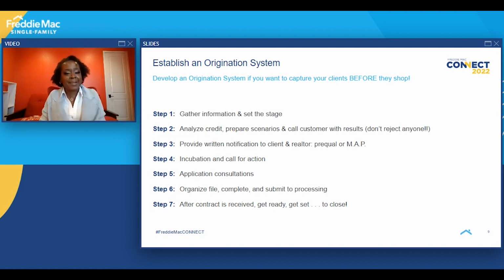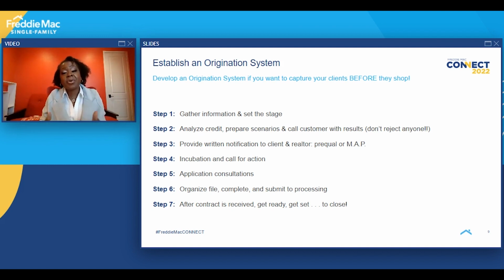It Takes a Village to Close a Loan: Develop an Origination System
Watch to learn the seven steps to establish an origination system from industry veteran and author, Dr. Lynn Richardson.